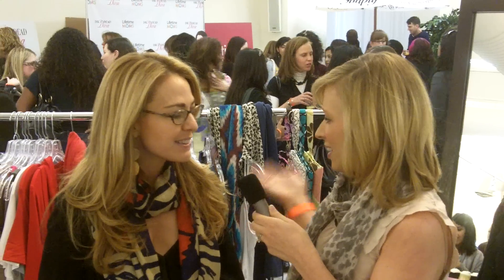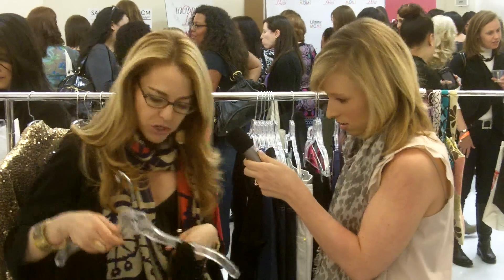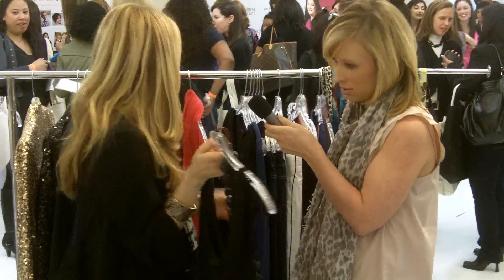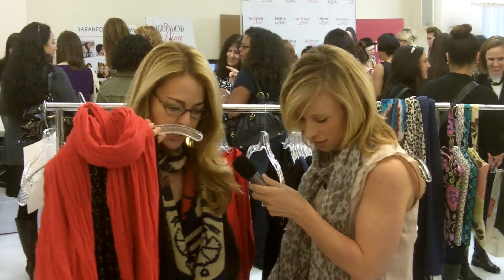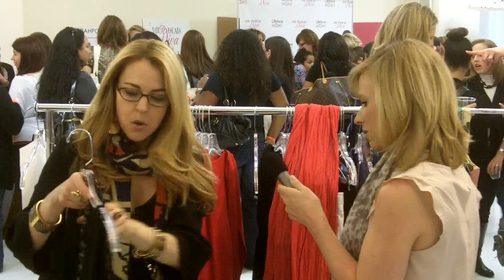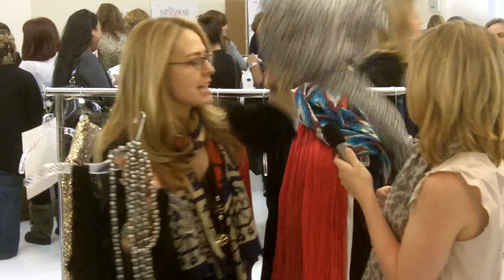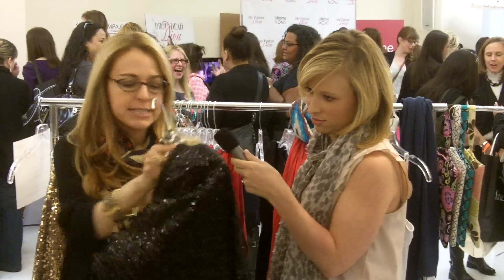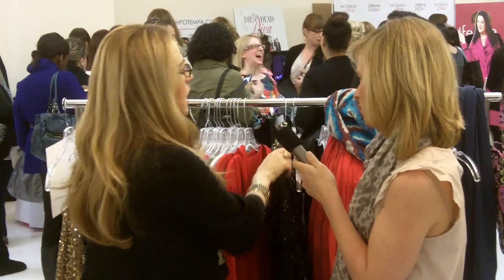Amy Tara Koch talking style, fashion, beauty with Lauren (amommyinthecity) at Getting Gorgeous!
Amy Tara Koch is a style expert, author, journalist and all-around fashion aficionado. She the trend reporter for NBC (WMAQ-TV) and contributes to American Baby, Pregnancy, Mom and People.com's Mom and Baby, The New York Times, The New York Observer, Travel & Leisure, American Way, Self, NPR and The Huffington Post. Koch has served as columnist for the Chicago Tribune and the fashion and beauty expert/editor for iVillage. Koch produced and hosted THE INC. LIFE, an online trend program for Inc. magazine. Koch is also a style expert for Vogue and Twitter Moms. Koch's first book BUMP IT UP: TRANSFORMING YOUR PREGNANCY INTO THE ULTIMATE STYLE STATEMENT talking to Lauren Jimeson from A Mommy In the City at the Getting Gorgeous Event 4/2/2011 in NYC.